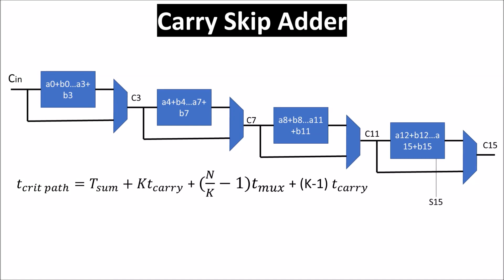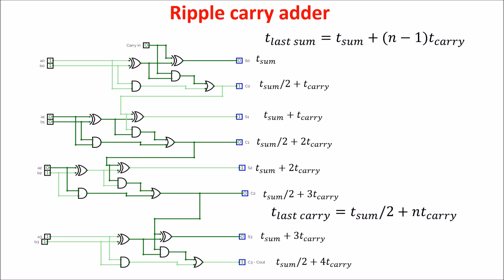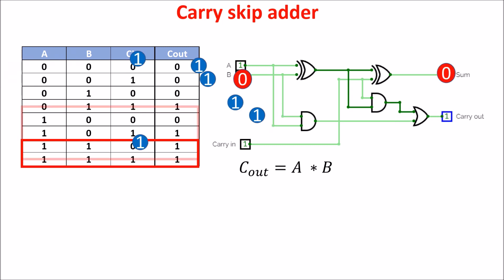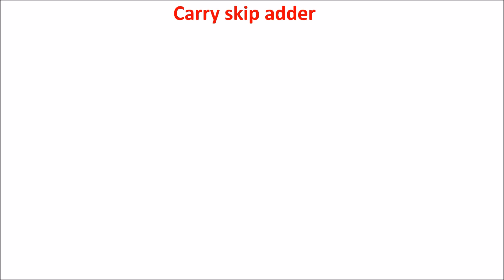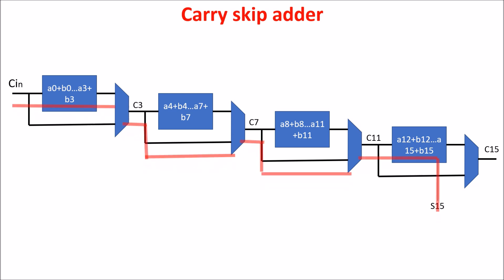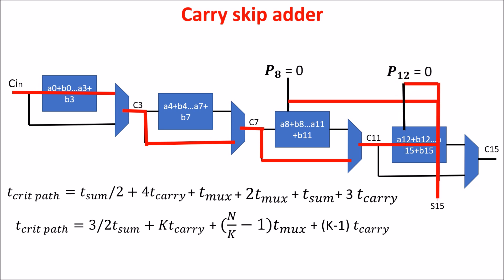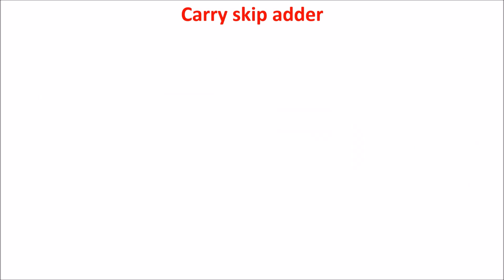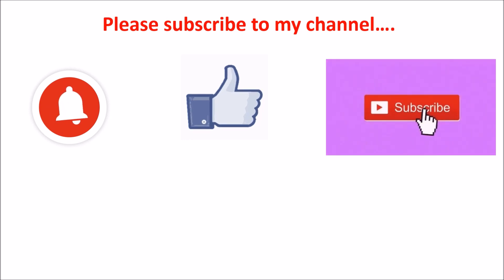Binary Adder - Carry Skip Adder (Carry bypass adder)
This video is about the Carry Skip adder which is an adder faster than the conventional ripple carry adder.